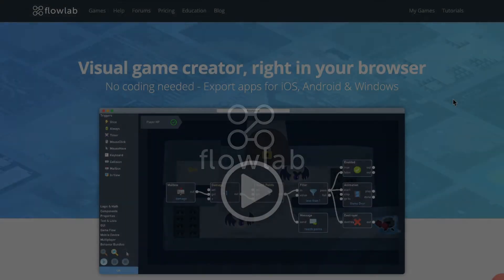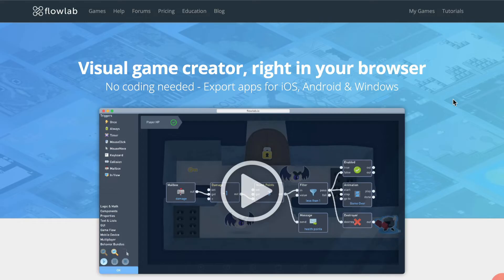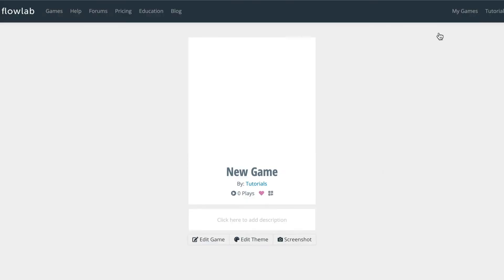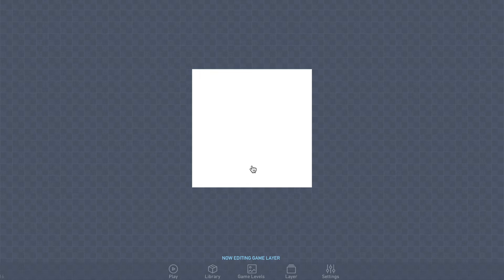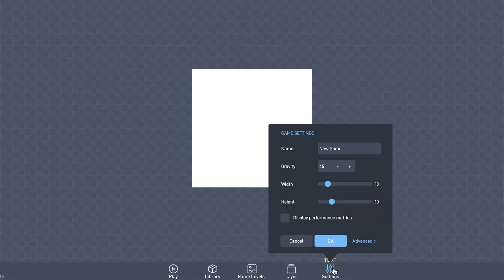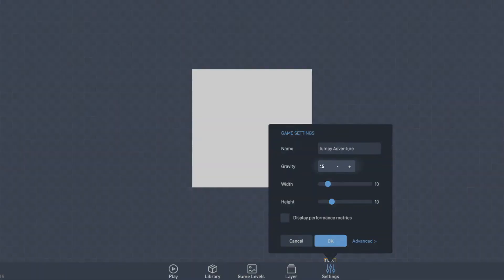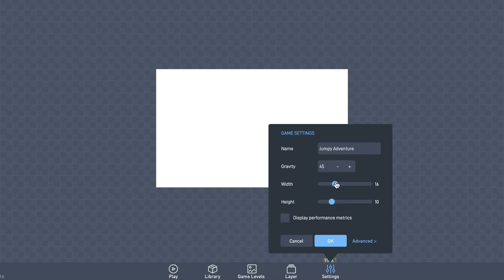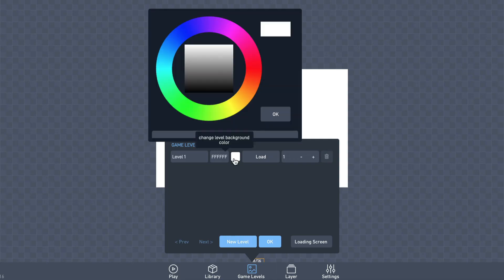Intro to Flowlab Part 1: Make your first game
Create your first game using Flowlab.  This video introduces Flowlab and demonstrates how to create and set up a new game.